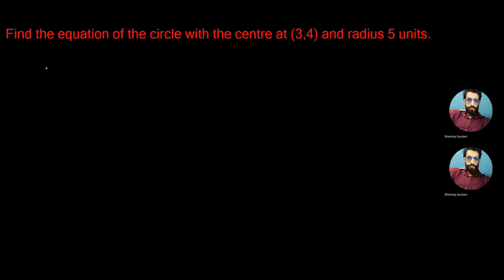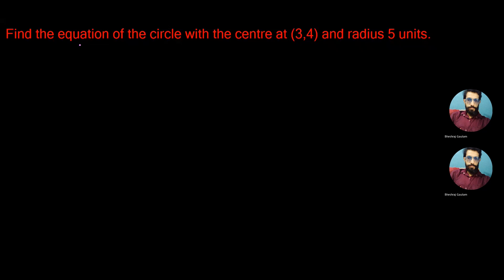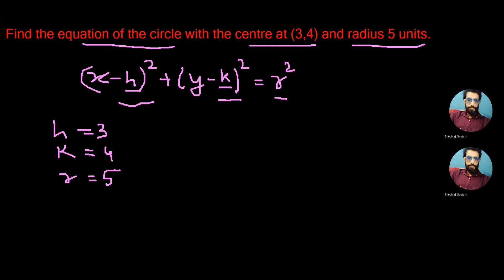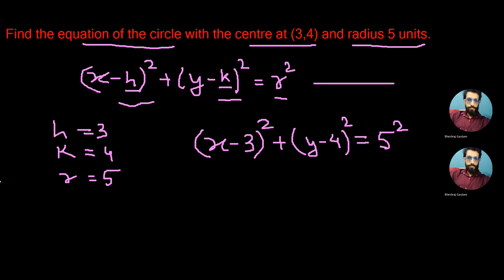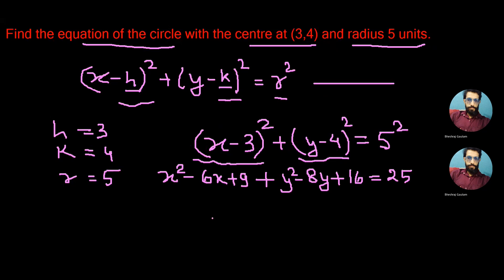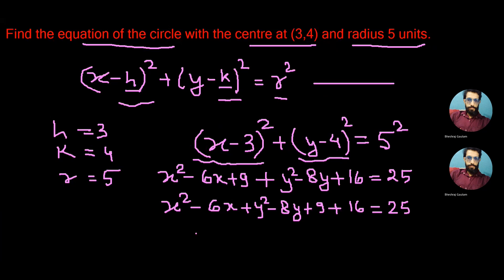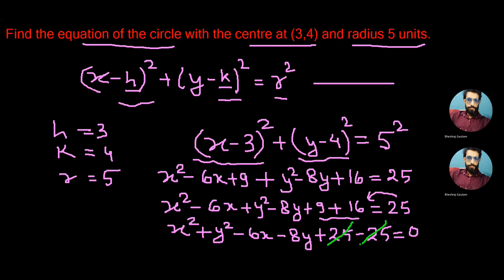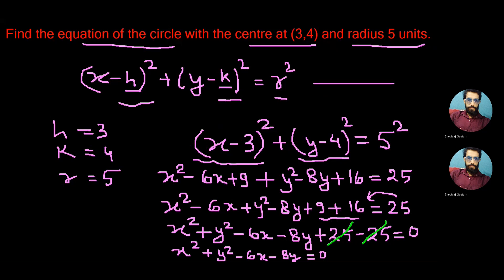Equation of a circle with centre (3,4) and radius 5 units.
This is the first video from the coordinate geometry from the lesson equation of the circle. Note: 9 was misread as 19 at 4 minutes 16 seconds. Please ignore it😛🙄